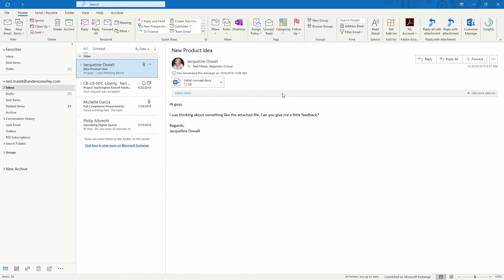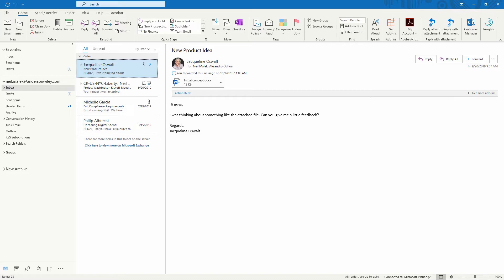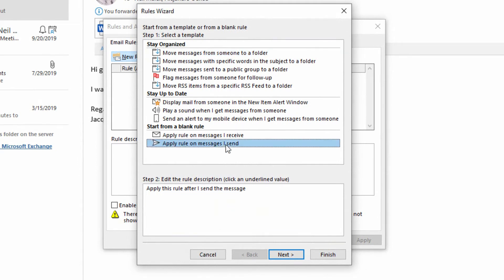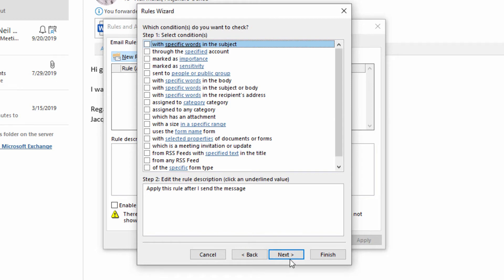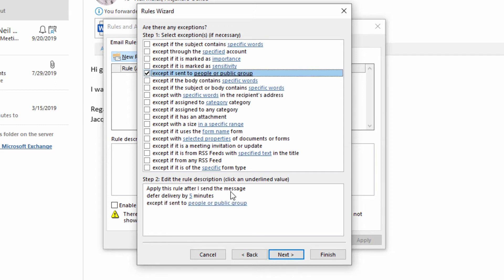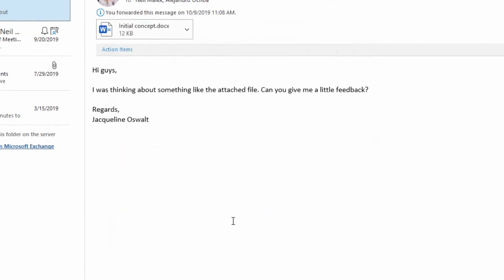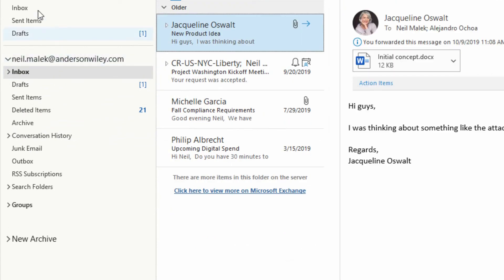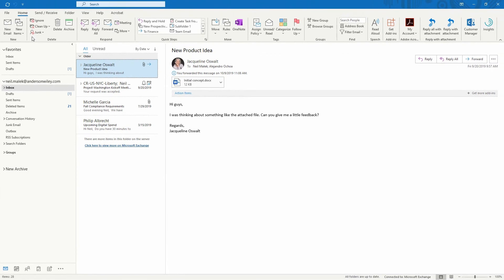Recalling Emails in Outlook by Delaying Delivery | Everyday Office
It's 2020. Recalling an email in Outlook just doesn't work. However, if you use an outgoing email Rule, you can autodelay by whatever time you want, based on any criteria you want. Then, find your email in the Outbox to edit or delete.